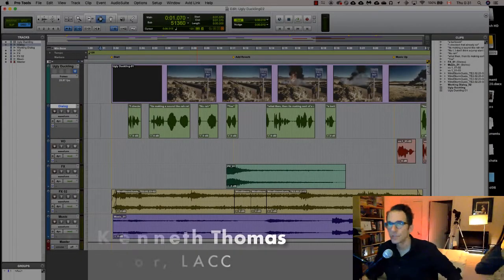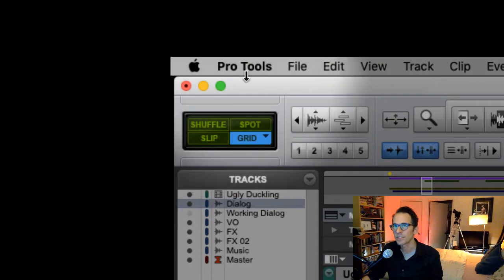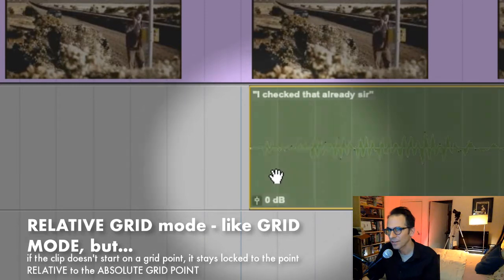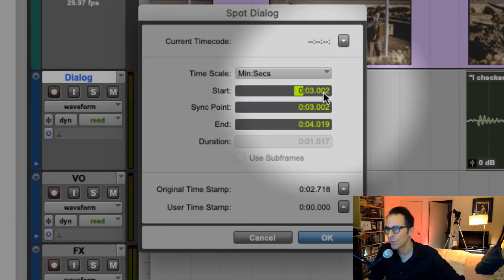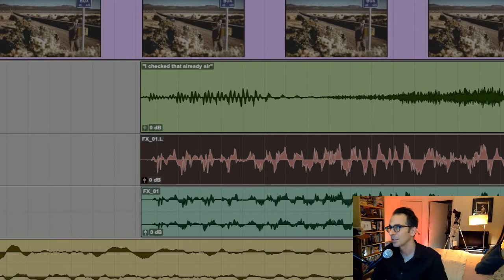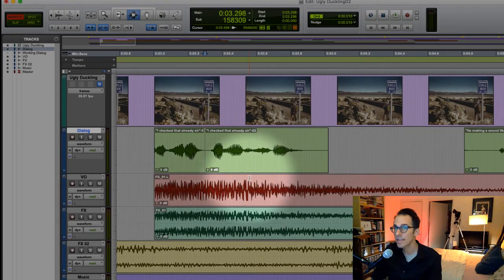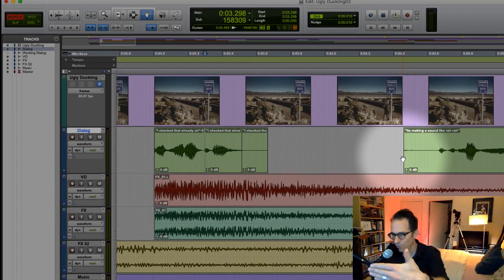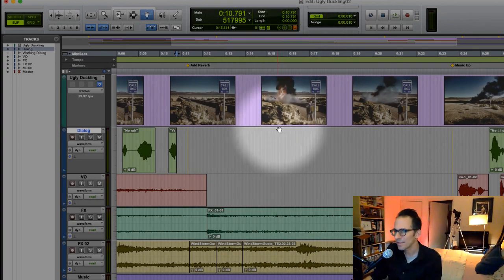Pro Tools - Edit Modes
Pro Tools 07:
Edit Modes: Grid, Slip, Spot, and Shuffle
The differences, pros, and cons of each mode